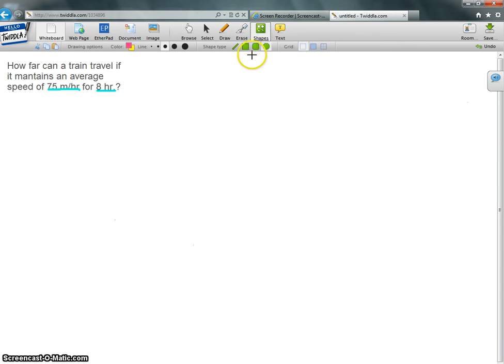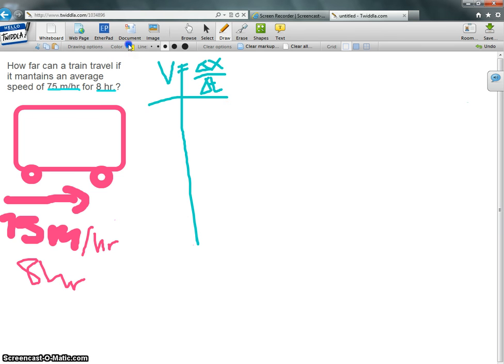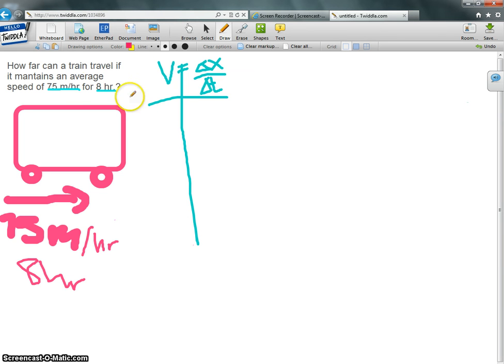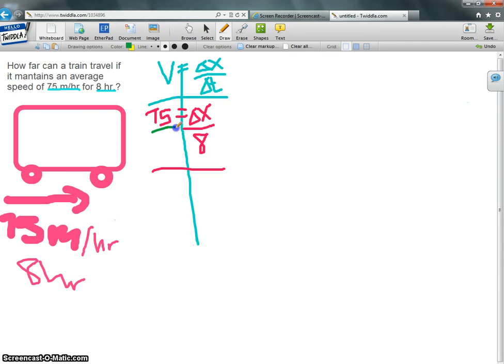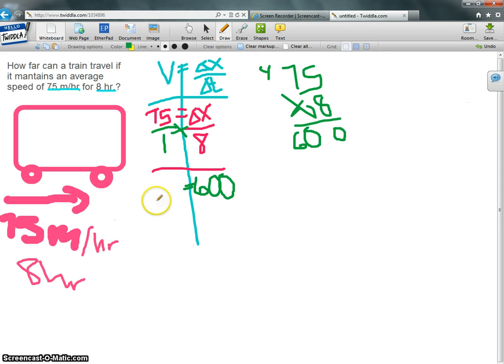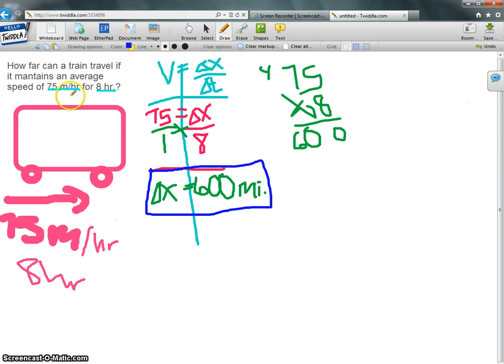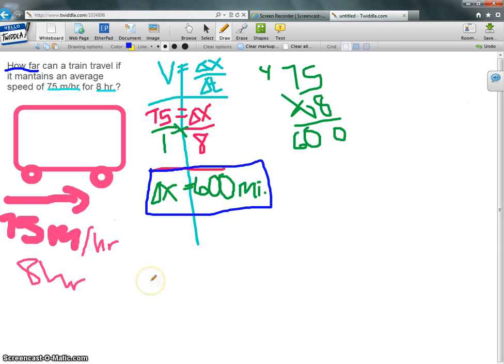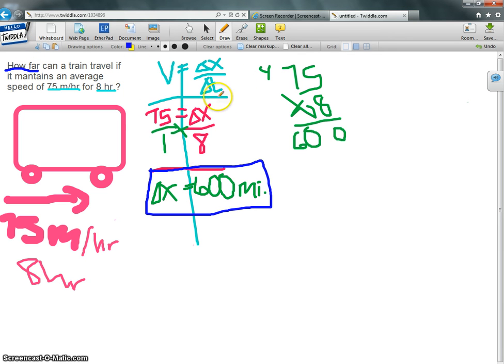Jennifer L. Physics Problem pr.5